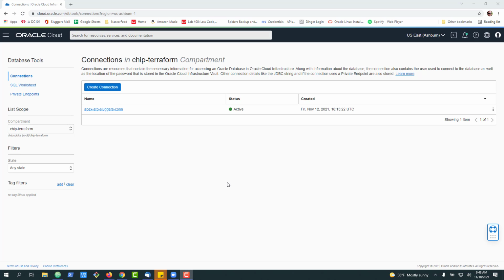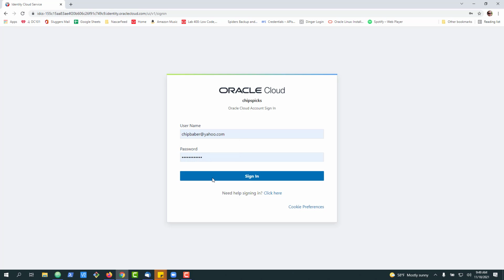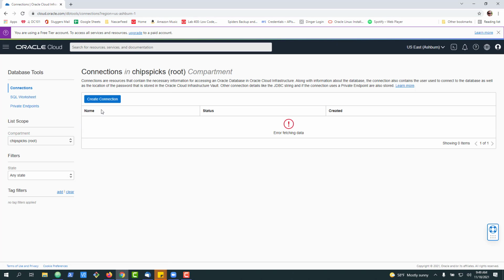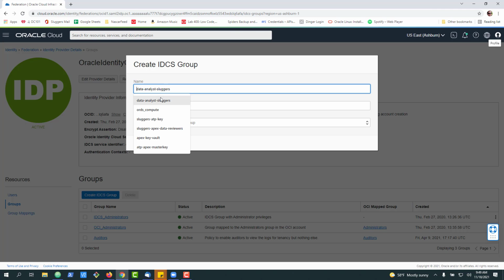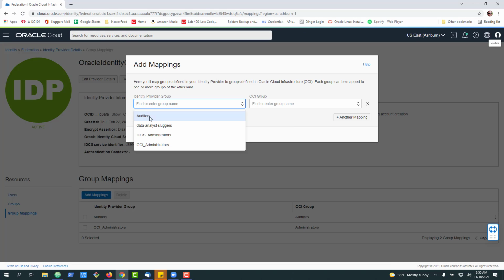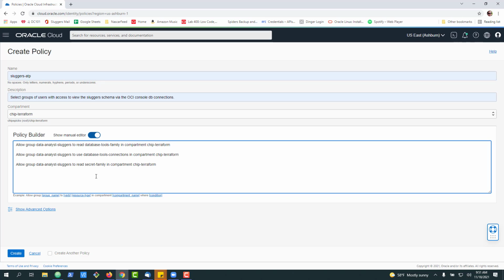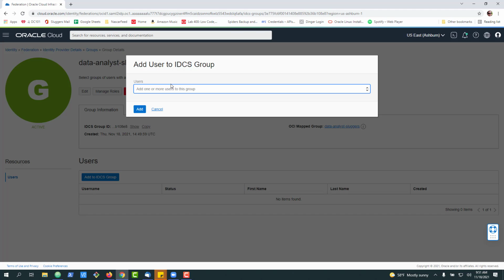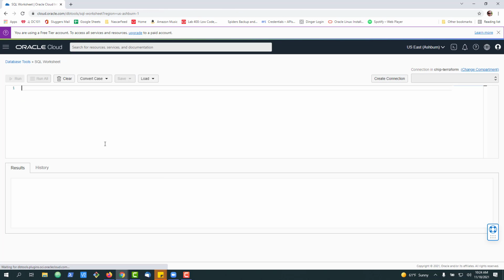How to configure access to Data Tools Connections Service on OCI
This video shows how to create Oracle Cloud Infrastructure IDCS Groups, OCI Local Groups, setup group mappings then add the required policies so a data analyst can access the OCI Data Tools connections service. This video follows video as a next step once a privileged user has created a connection to a Oracle APEX schema using the Data Tools Connections service.